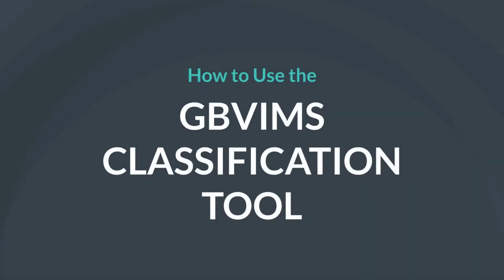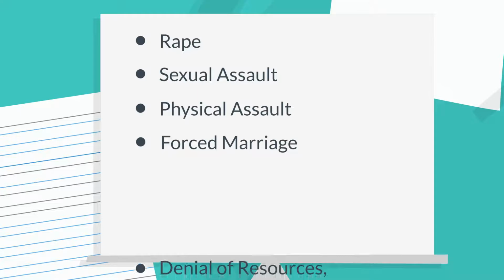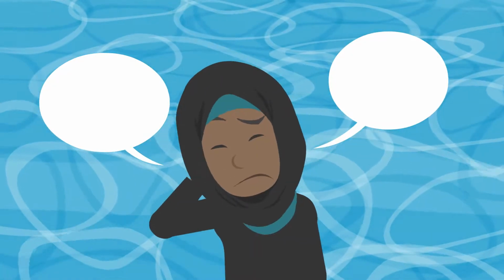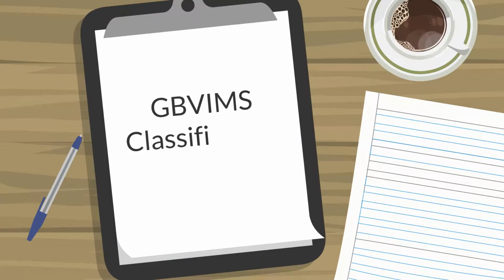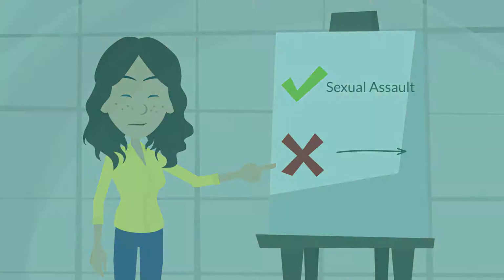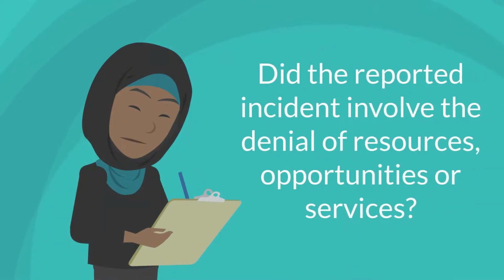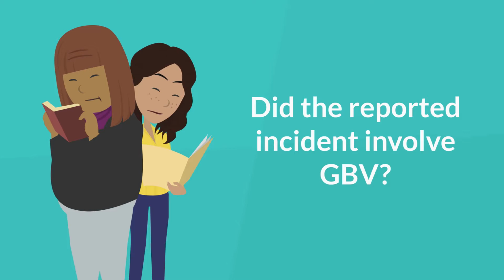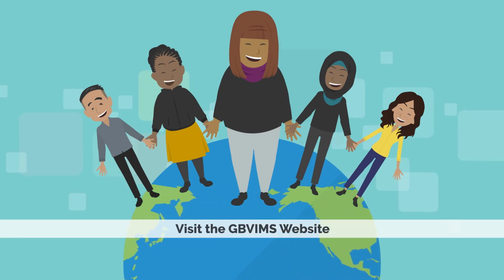How to use the GBV classification tool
GBVIMS+